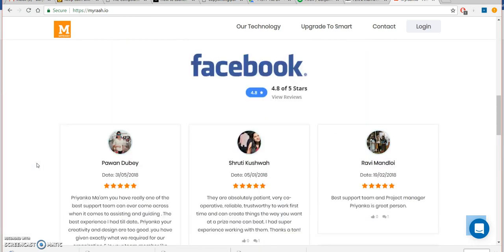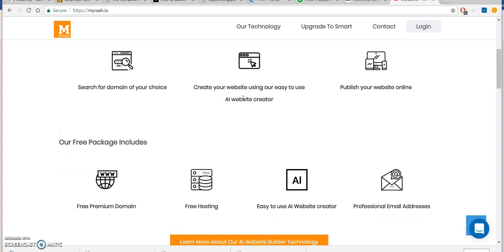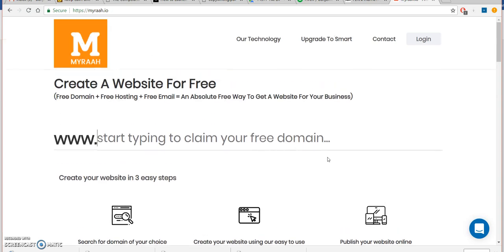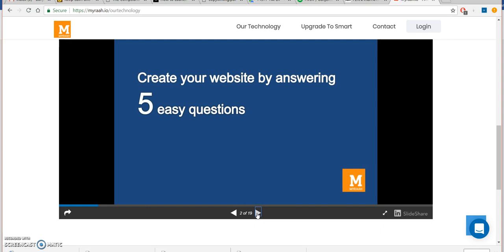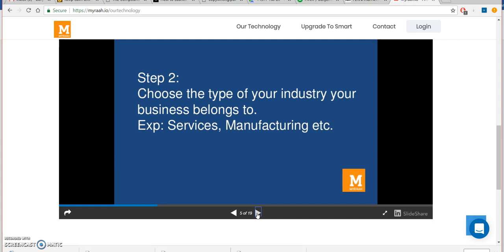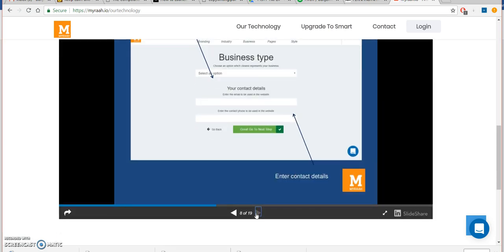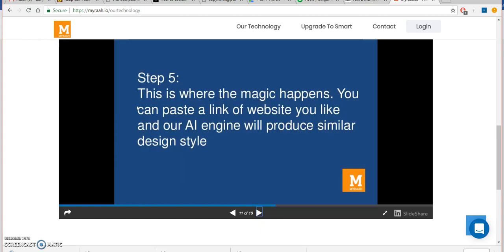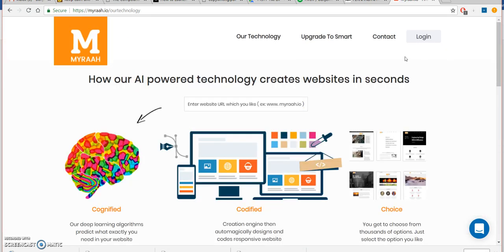Myraah Free Website Builder Review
| Review of myraah free AI powered website builder.